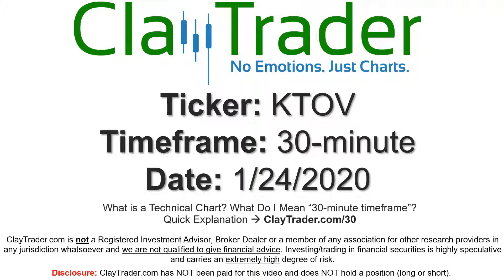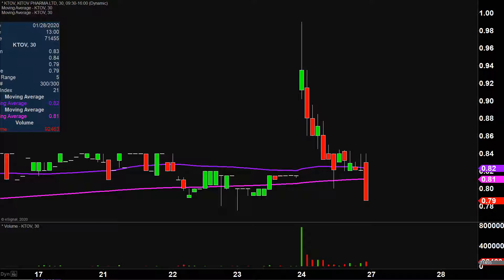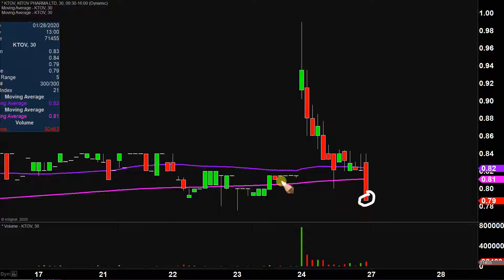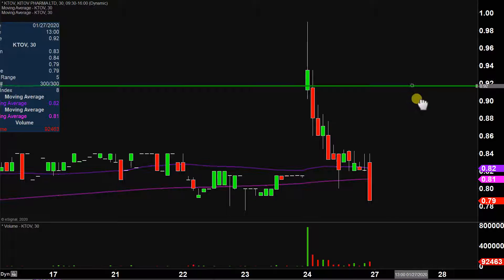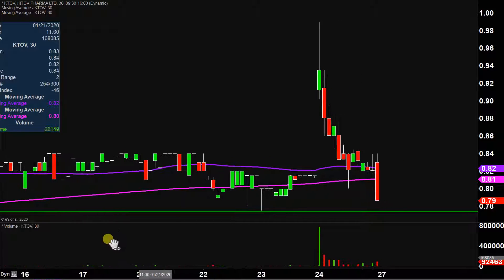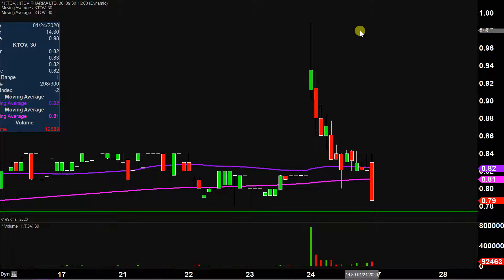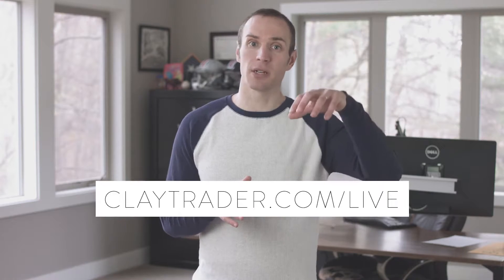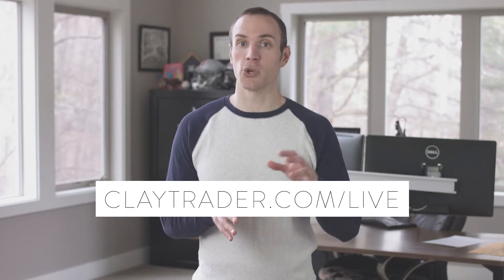Kitov Pharma Ltd - KTOV Stock Chart Technical Analysis for 01-24-2020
Learn how to read stock charts and identify technical patterns as ClayTrader does a quick stock chart review on Kitov Pharma Ltd (KTOV).